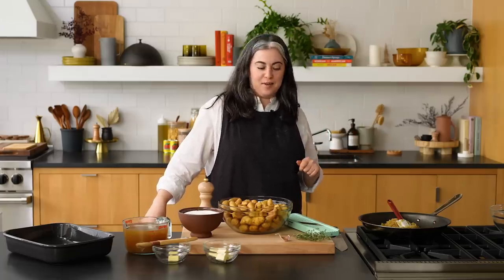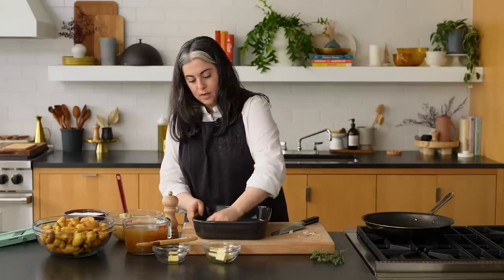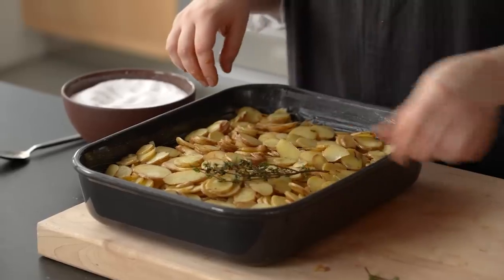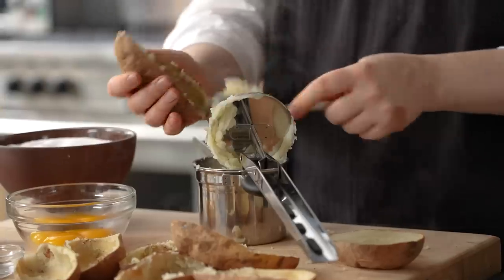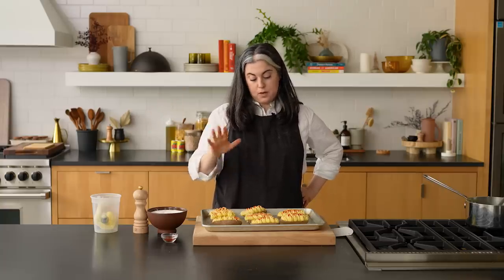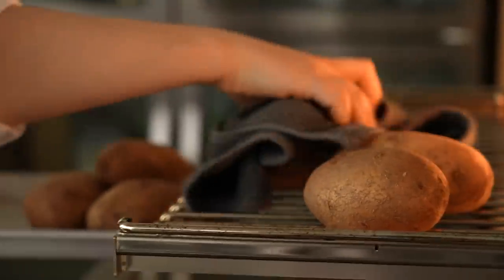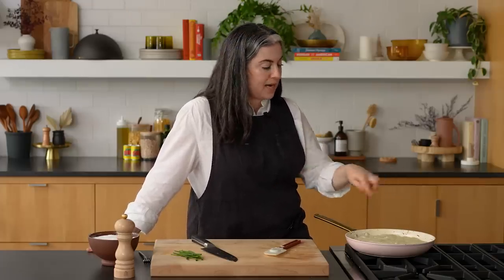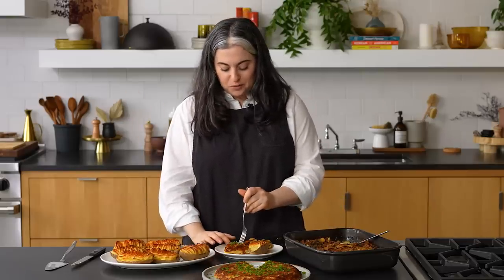3 Thanksgiving Potato Sides to Love | Claire Saffitz | NYT Cooking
It’s Claire Saffitz! She’s in the NYT Cooking studio making three new potato recipes that are perfect for your Thanksgiving table. First up, Pommes Boulangère, a French dish similar to a classic gratin, but instead of cream and cheese, it’s made with stock and caramelized onions. Her Duchess-Style Twice-Baked Potatoes are sort of a mash-up between duchess potatoes and twice-baked potatoes, combining the two techniques for a richly flavored result. Last, but not least, is her Garlicky Mashed Potato Cake, which, as Claire explains, is what would happen if hash browns and mashed potatoes got together and had a baby. Which is your favorite?

0:00 - 1:24: Introduction
1:25 - 6:39: Pommes Boulangère
6:40 - 11:36: Duchess Potatoes
11:37 - 16:45: Garlicky Mashed Potatoes
16:46 - End: Tasting